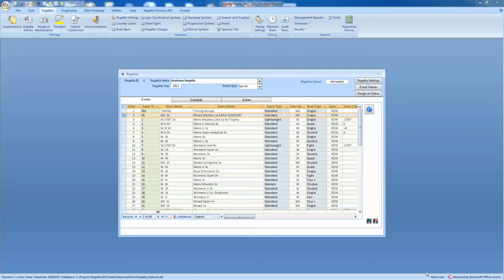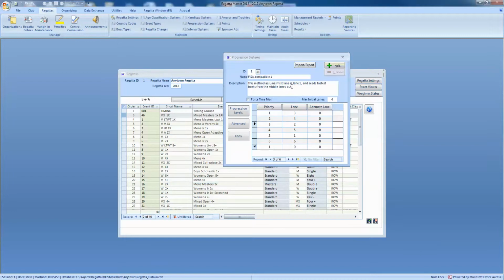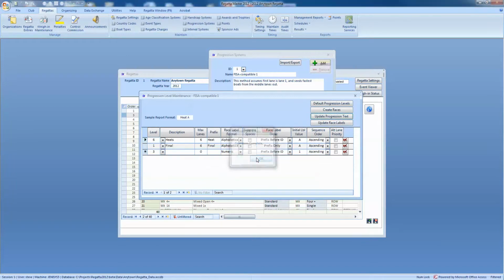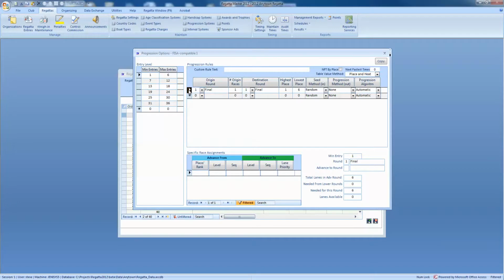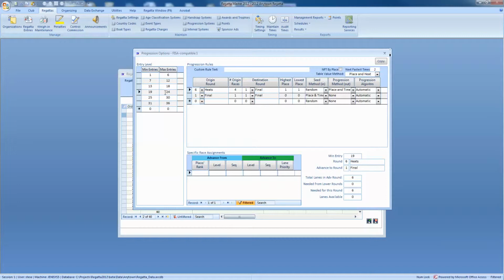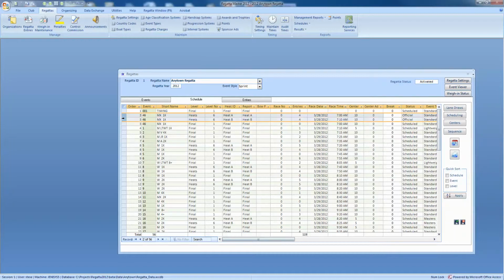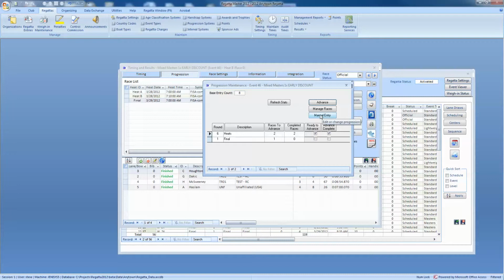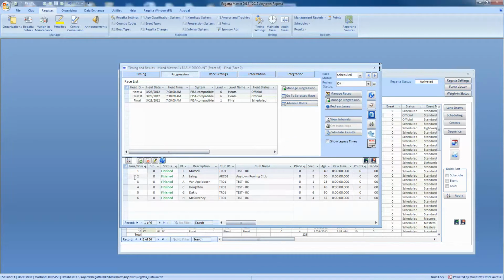Progression 101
Basics of setting up and using progression systems in Regatta Master 2012.